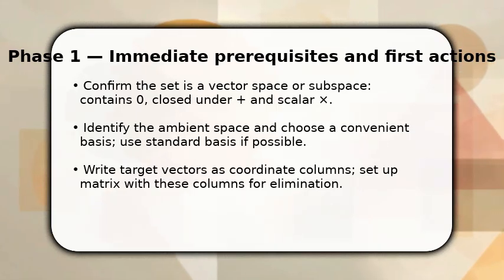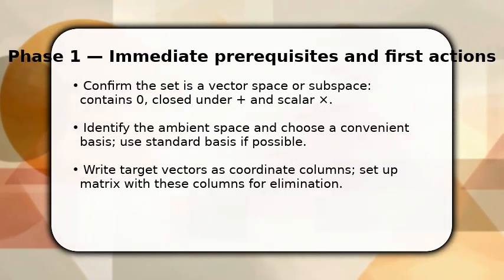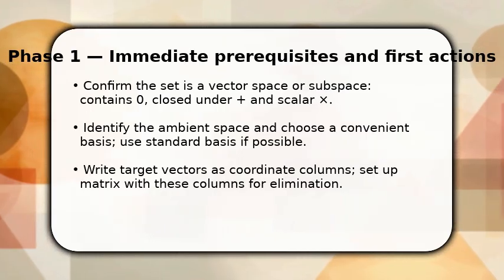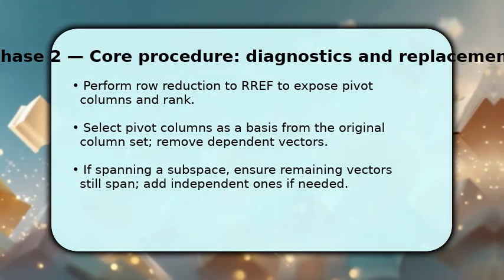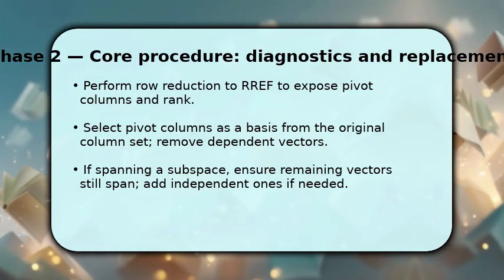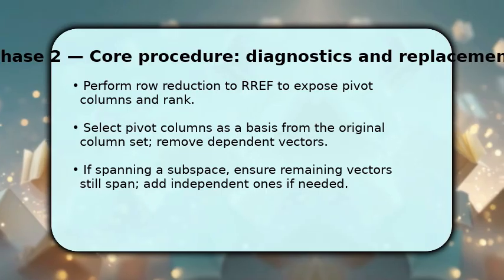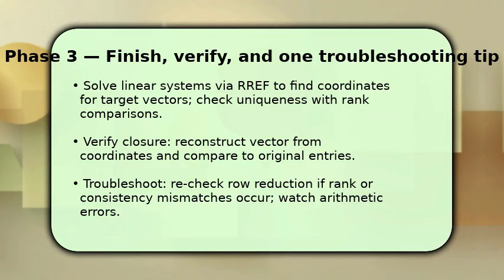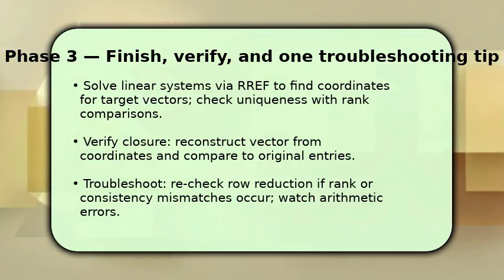How to Solve Vector Space Questions - Step by Step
How to Solve Vector Space Questions - Step by Step | 🔒 Surfshark VPN Deal — Stay private and secure. $1.99/mo + 3 Months Free ▸

Dive into the world of vector spaces and master problem-solving techniques step by step. This video tutorial guides you through understanding vectors, performing operations within a space, and applying methods to solve complex questions with clarity.

vector space problems, step by step solution guide, mathematical vector spaces, solving linear equations, coordinate geometry basics, dimensional analysis in vectors